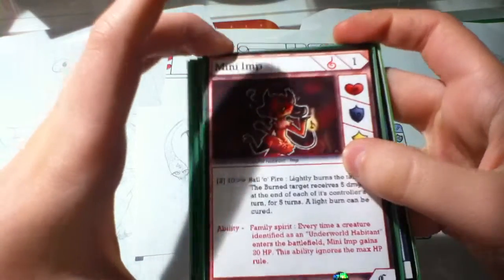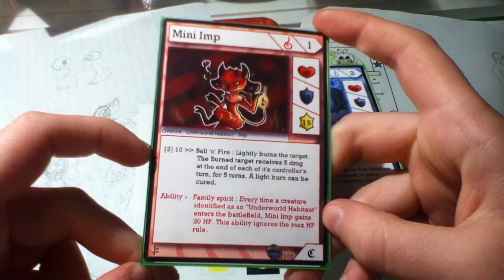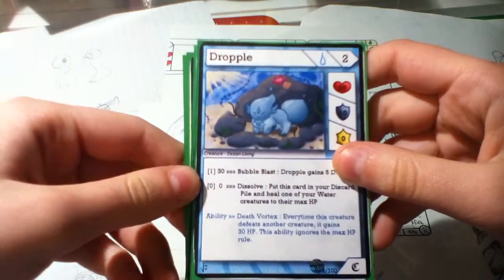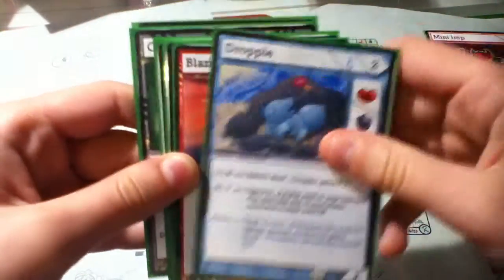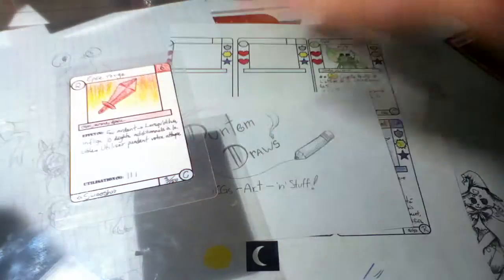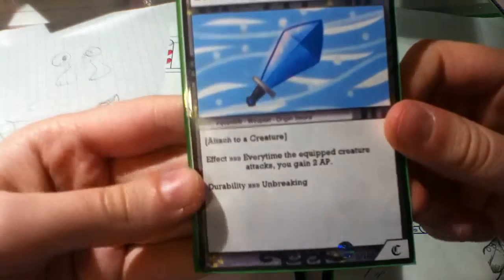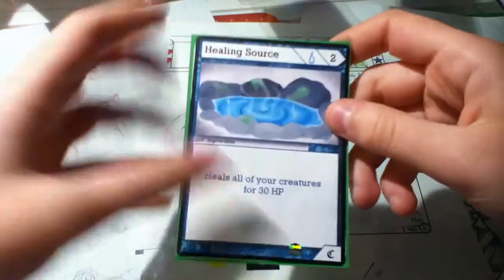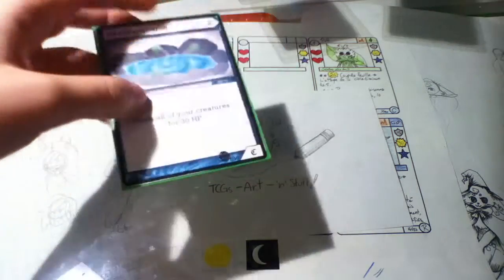:: Lo7W TCG :: Ep. 1.2 - The seven first cards!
Hello guys! In this video, I will be showcasing the seven first cards for my homemade TCG, Legends of the 7 Worlds! Sorry for all those butchered words xD.  FOR NEXT VIDEO I will try record my process of making a Sword card using the  template I created when I made the Red Sword. I will most likely have to record my screen with my Ipod, however.